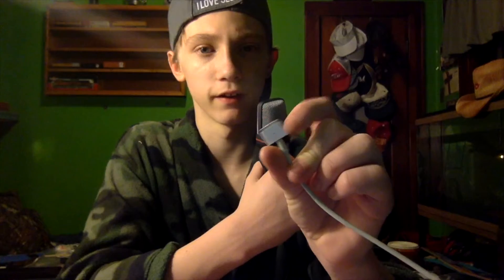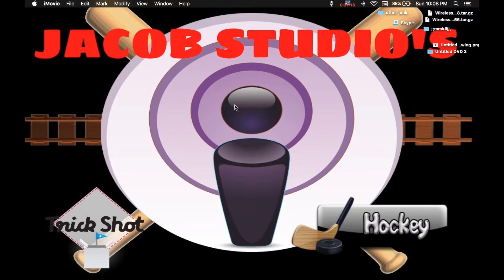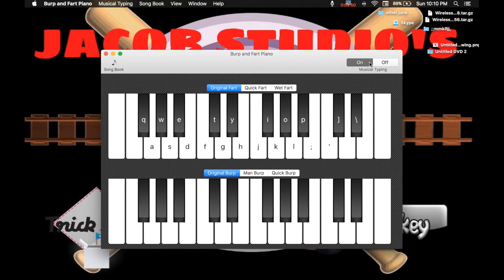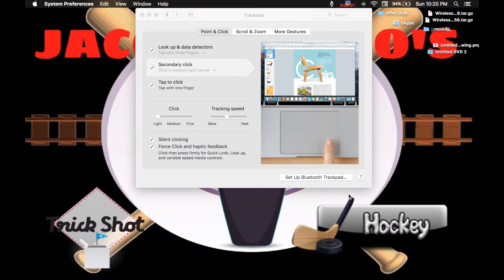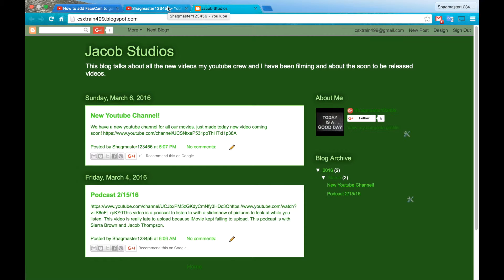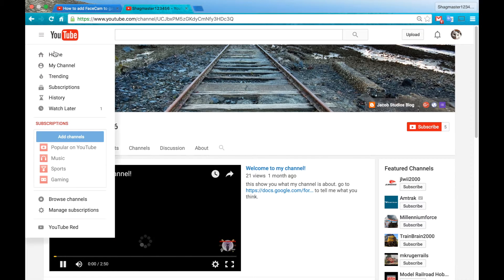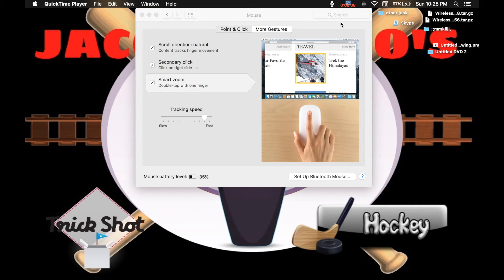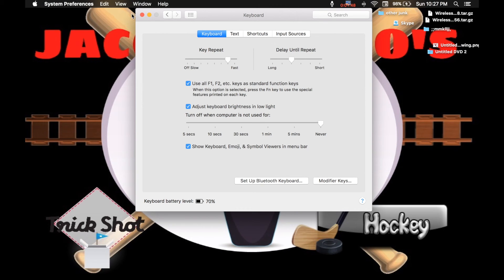thoughts on the 2015 Macbook pro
Created Edited By Jacob Thompson